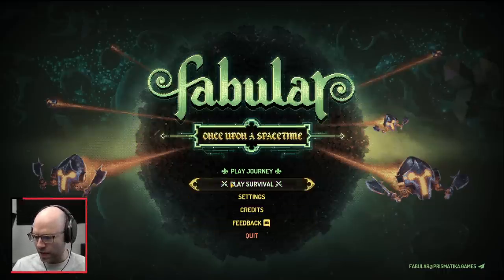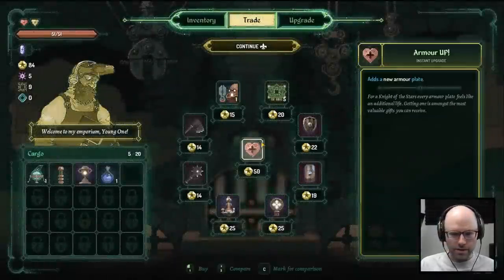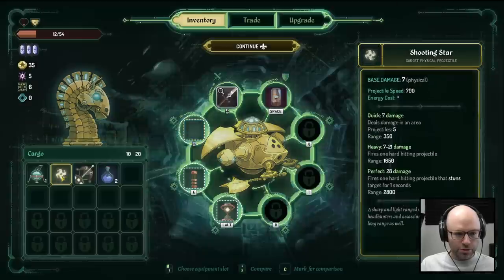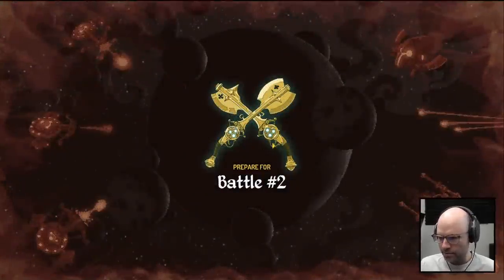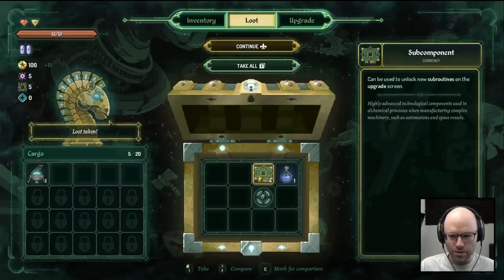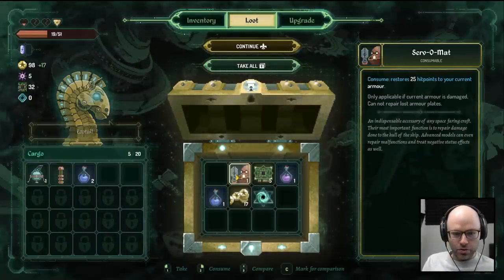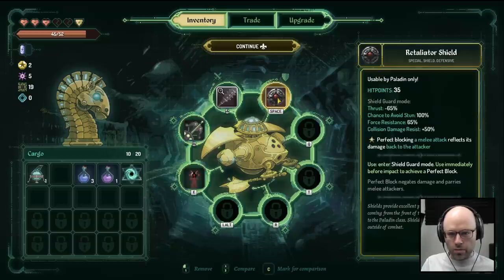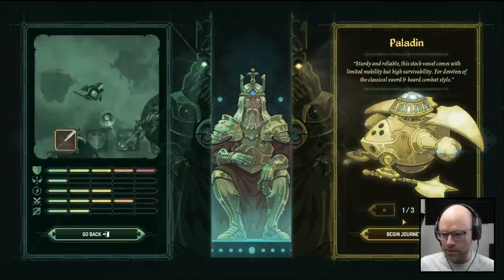If the chosen undead was a spaceship (Fabular)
This video came from my stream on November 10th, 2022. Catch me live from 9AM - 2PM PT every weekday